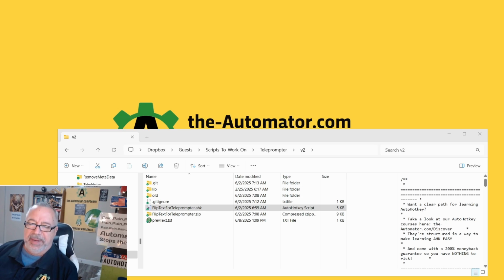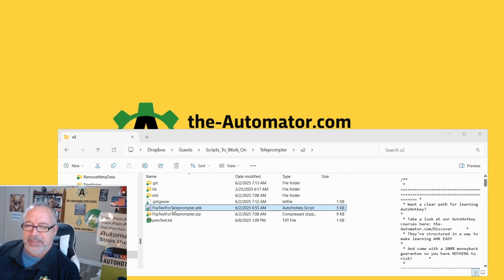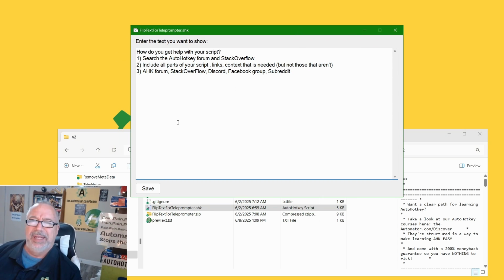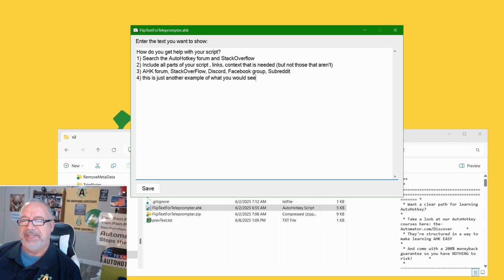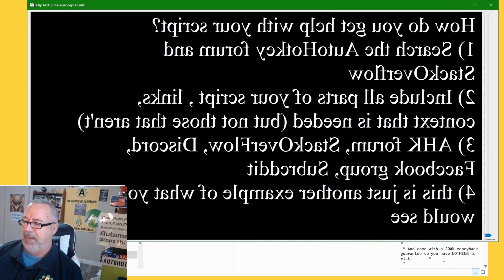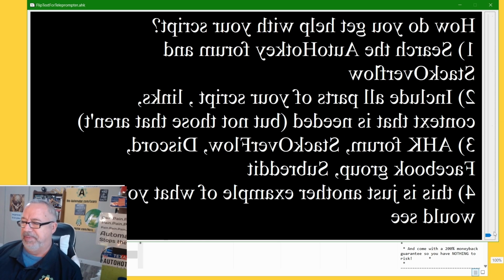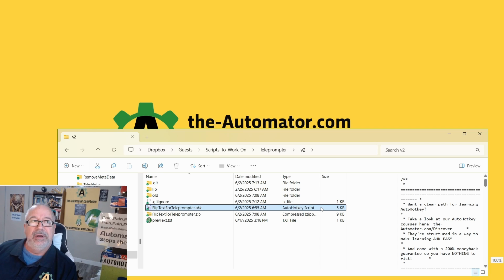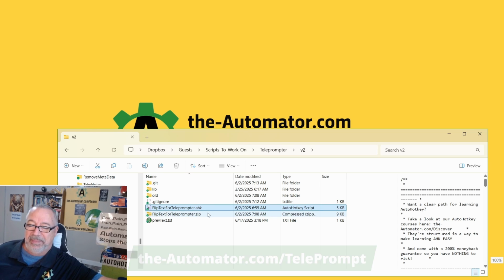Flip Text for Teleprompter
Summary:
In this video, Joe Glines introduces a new AutoHotkey V2 script designed for teleprompter use. The script allows users to input notes, which are then inverted for easy reading. Joe highlights the simplicity of the GUI, the functionality of the script, and its lightweight nature, making it a useful tool for those who need to read from a teleprompter.

Key Points:

- [00:00:00] Introduction to the Script
  - Joe Glines introduces himself and the purpose of the video.
  - The script is designed for AutoHotkey V2 and is particularly useful for teleprompter users.

- [00:00:31] Functionality of the GUI
  - The GUI allows users to add notes, although it is not ideal for large amounts of text due to scrolling limitations.
  - Users can input bullet points for easy reference while using a teleprompter.

- [00:01:02] Inversion Feature
  - Upon saving, the script inverts the text, making it suitable for teleprompter use.
  - Joe explains the ability to adjust the size of the text, which can be made larger or smaller as needed.

- [00:01:33] Lightweight and Efficient Tool
  - The script is lightweight, with a file size of only 5k, making it easy to use without heavy resource consumption.
  - Joe encourages viewers to download the script and provides insights into its coding, emphasizing its utility for teleprompter users.

Conclusion:
Joe Glines presents a practical AutoHotkey V2 script that simplifies the teleprompter experience by allowing users to input and invert text easily. The lightweight nature of the tool, combined with its user-friendly GUI, makes it a valuable resource for anyone needing to read from a teleprompter.